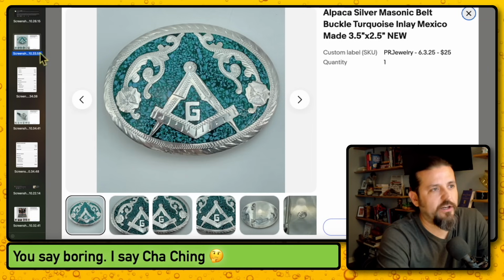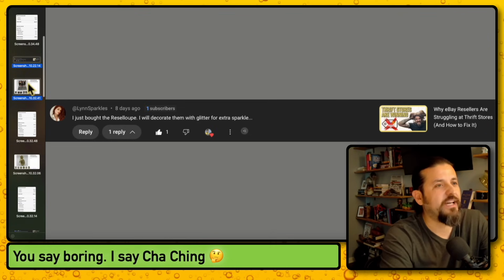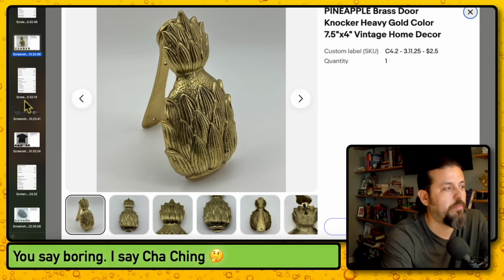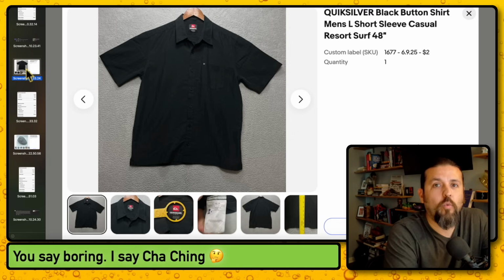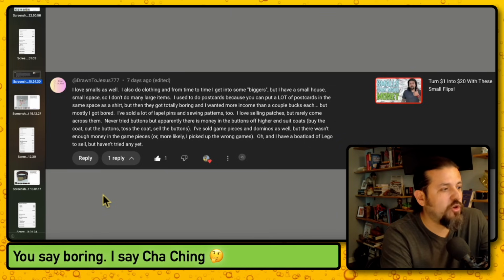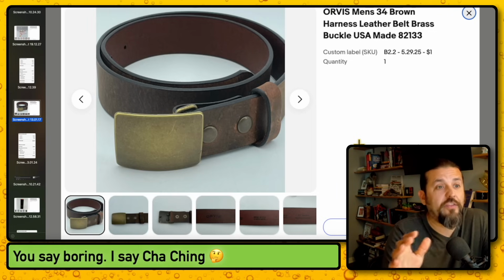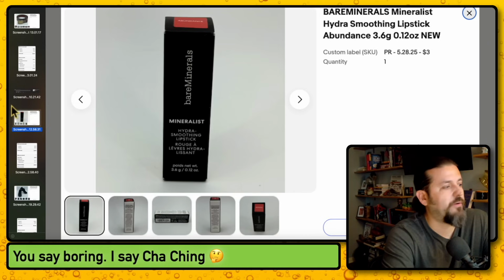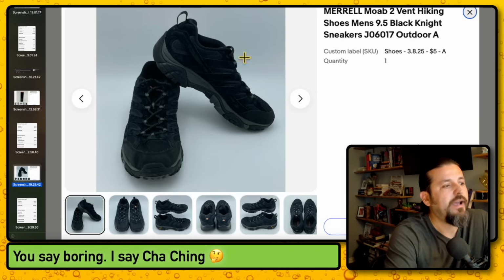Want Reliable Sales on eBay? Sell What’s Boring but Necessary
The most consistent money on eBay isn’t in collectibles or trending products—it’s in the boring stuff. In this video, I show you why forgotten items like ceiling fan remotes, toilet lids, and broken appliance parts keep selling. They move fast, get returned less, and face almost no seller competition. If you're looking for steady profit with minimal hassle, this is where to start.
Community involvement
09:49:23 - @Thriftinggranny13
13:34:24 - @LynnSparkles
16:14:23 - @davidkelber3485
20:20:06 - @Drawn to Jesus
24:20:12 - @Leeclarise

TOOLS that help run my business:

8x6x4 Shipping boxes for hats
Phone Lanyard
Photo Booth 32x32

Portable Power Station - Awesome power bank
If you can afford it...Get it. Trust me

Thermal Printer
Cotton Gloves for photos
Acrylic Risers
Shipping Scale up to 110 lbs
Apple iPad 9th Gen
iPad Stand
Shrink Wrap Roll for Sealer
Shrink Wrap Heat Sealer
Heat Gun
Power Strips 2 Pack
4 Connector Charging Cable
Poly Mailers
Shipping Tape (Thicker)
All Purpose Tape
Heavy Tape Dispenser
Scotty Peeler w/ Metal Blade for Tough Jobs
Shrink Stretch Wrap with Wand

Instead, Join the Resellutions Posse for access to What the FAQ Thursdays, where we deep dive your questions each week.

Snail Mail Correspondance:
Resellutions
Ste 420 - Box #312324
651 N Business IH 35

FYI...I do all video editing and thumbnail design in house. I DO NOT require any services. STOP with the cold emailing.